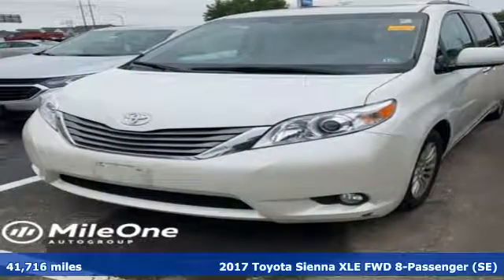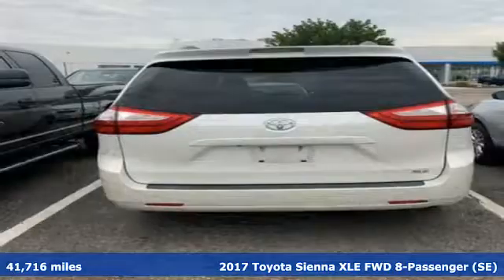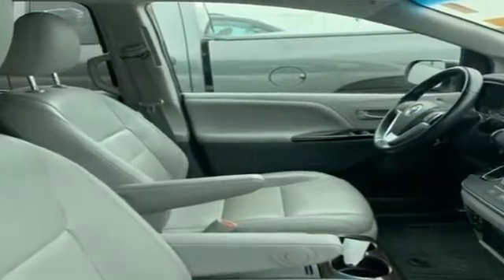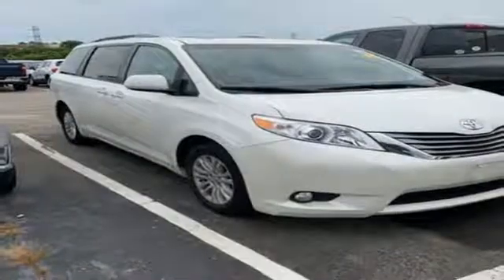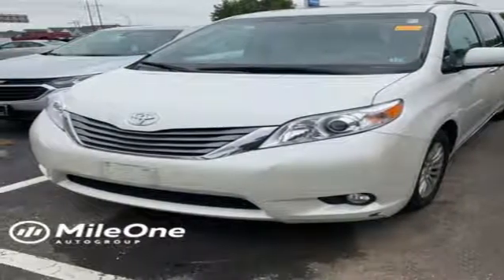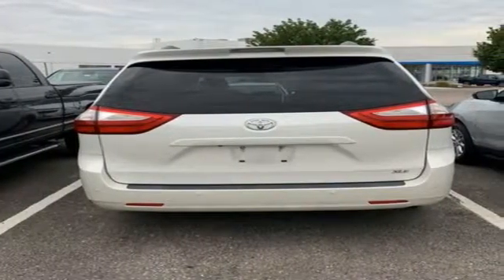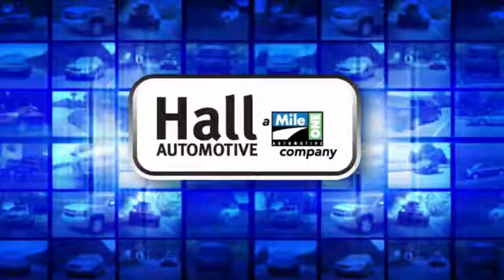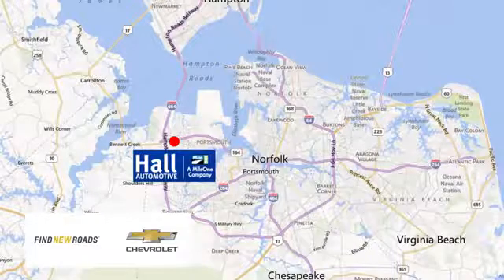Used 2017 Toyota Sienna Chevy Dealers in and near Norfolk VA Chesapeake Suffolk, VA 1492203A - SOLD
Year: 2017
Make: Toyota
Model: Sienna
Trim: XLE
Engine: 3.5L V6 SMPI DOHC
Transmission: 8-Speed Automatic
Color: White
Interior: Ash
Mileage: 41716
Stock #: 1492203A
VIN: 5TDYZ3DC9HS793242
JUST ARRIVED. PENDING INSPECTION. 2017 Toyota Sienna L 7 Passenger Clean CARFAX. 3.5L V6 SMPI DOHC White 19/27 City/Highway MPG FWD 8-Speed Automatic 19/27 City/Highway MPGbrAwards:br * 2017 KBB.com 12 Best Family Cars * 2017 KBB.com Best Resale Value Awards * 2017 KBB.com 10 Most Awarded Brandsbr*Every Internet Price includes current applicable dealer discounts. Your additional costs are sales tax, tag and title fees for the state in which the vehicle will be registered, any dealer-installed options (if applicable) and a $699 dealer processing fee (Virginia, North Carolina). Prices are subject to change, and prior sales are excluded. While every reasonable effort is made to ensure the accuracy of this information, we are not responsible for any errors or omissions contained on these pages. Please verify any information in question with the dealer.

Address:
3412 Western Branch Blvd